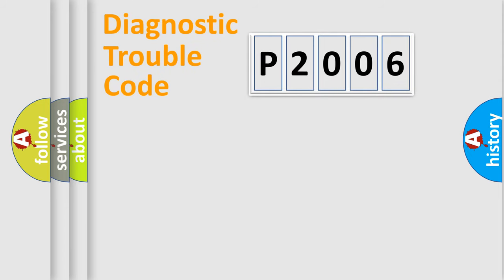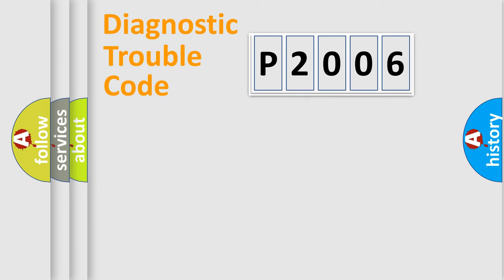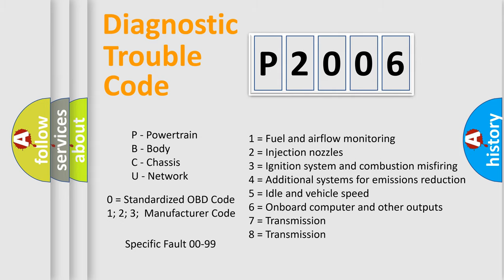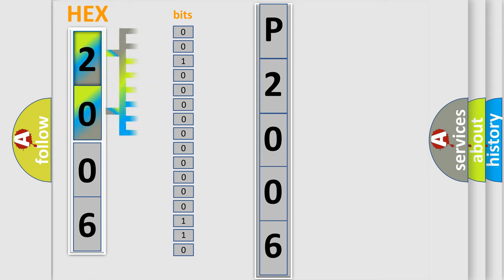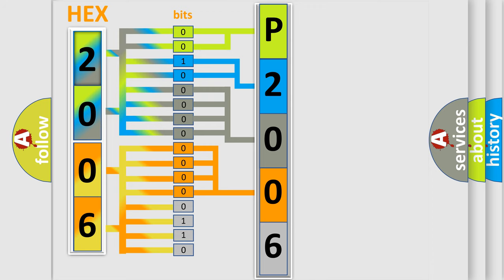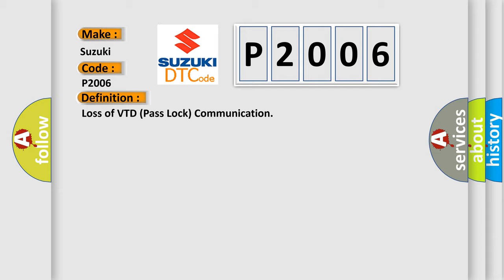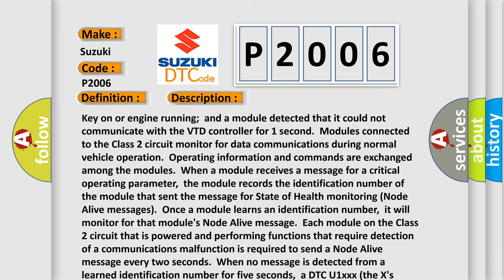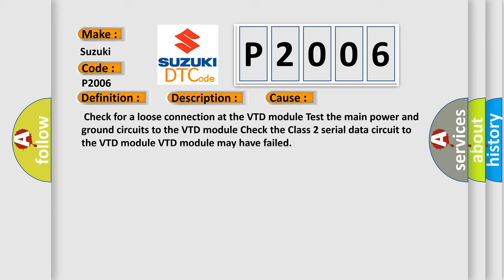DTC Suzuki P2006 Short Explanation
Contents:
0:21 Basic DTC analysis according to OBD2 protocol standard.
1:48 Insight into programming
2:58 A diagnostically understandable description of the Diagnostic Trouble Code
3:05 Basic error definition

Make:
Suzuki
Code:
P2006
Definition:
Loss of VTD (Pass Lock) Communication
Description:
Key on or engine running;and a module detected that it could not communicate with the VTD controller for 1 second.Modules connected to the Class 2 circuit monitor for data communications during normal vehicle operation.Operating information and commands are exchanged among the modules.When a module receives a message for a critical operating parameter,the module records the identification number of the module that sent the message for State of Health monitoring (Node Alive messages).Once a module learns an identification number,it will monitor for that modules Node Alive message.Each module on the Class 2 circuit that is powered and performing functions that require detection of a communications malfunction is required to send a Node Alive message every two seconds.When no message is detected from a learned identification number for five seconds,a DTC U1xxx (the Xs identify the 3-digit identification number) is set.